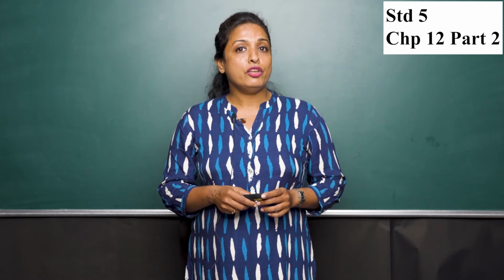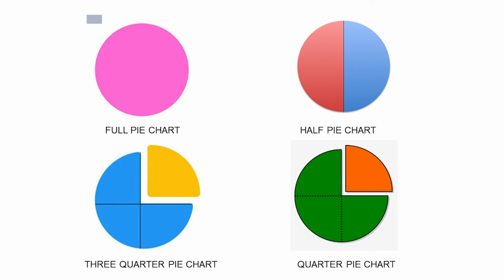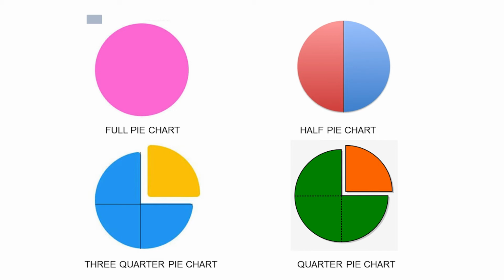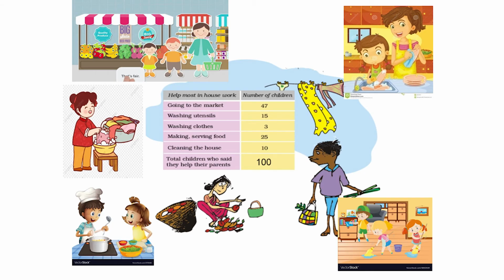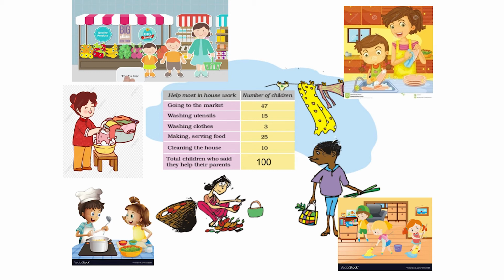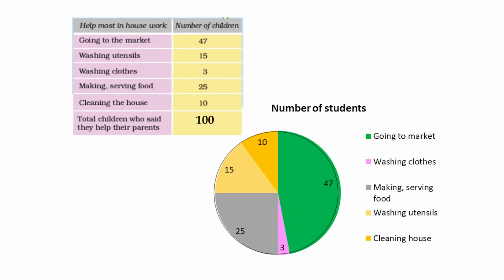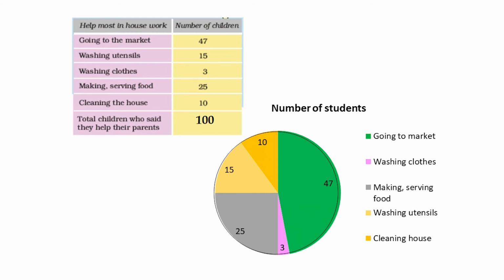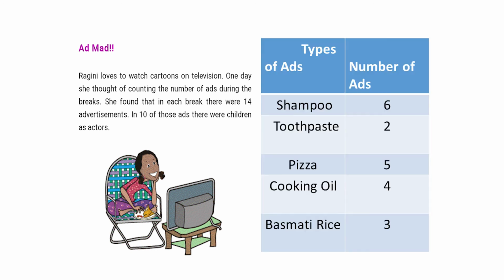Std-5 Mathematics Chapter 12 (Part-2)